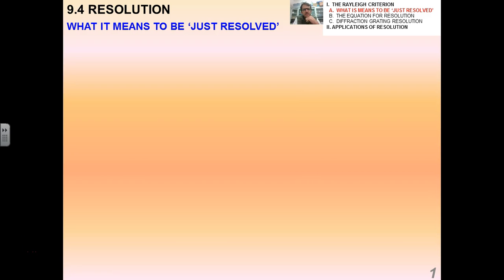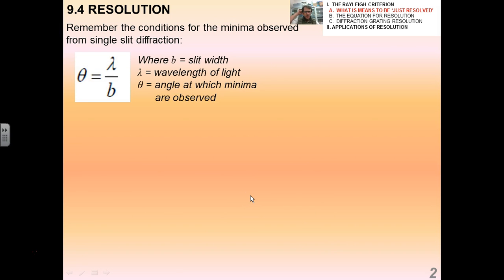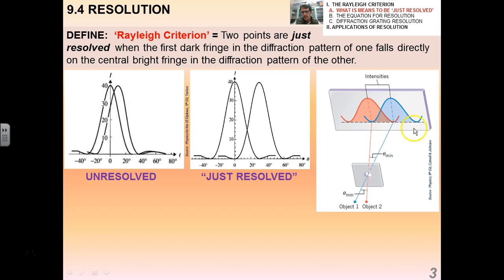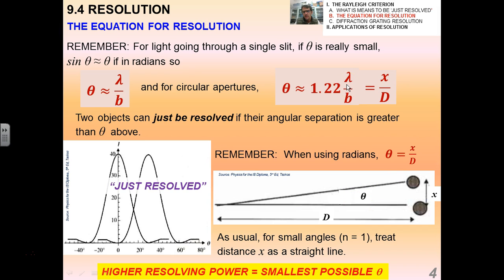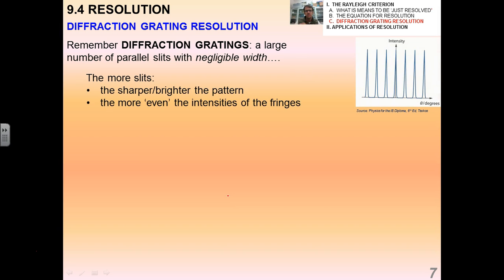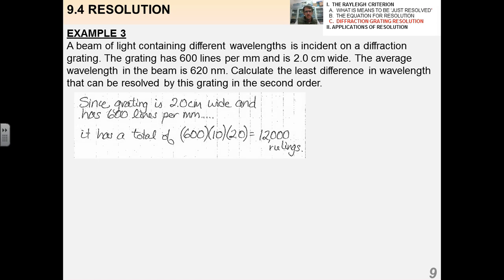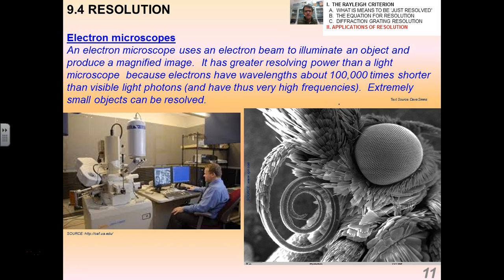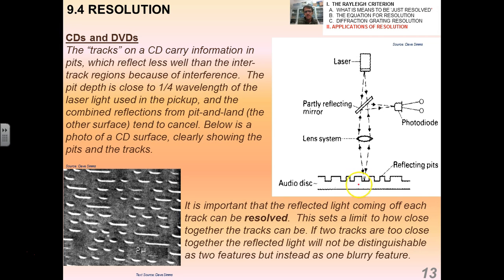9.4.1 Resolution (1-13)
IB Physics lecture on resolving images, the Rayleigh Criterion, diffraction grating resolution, and uses and applications of resolution.